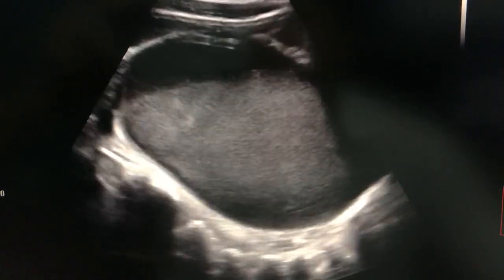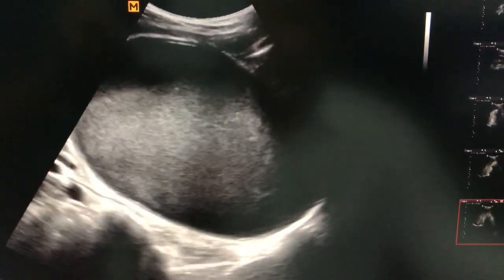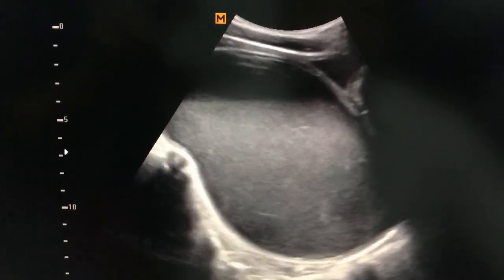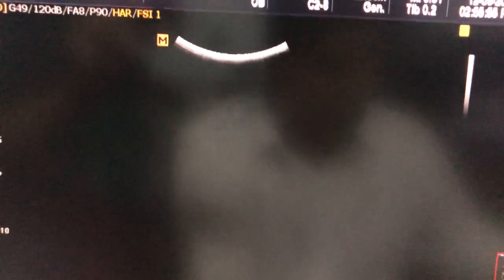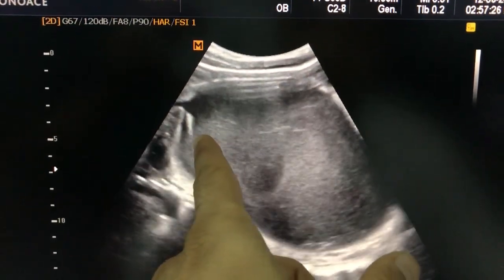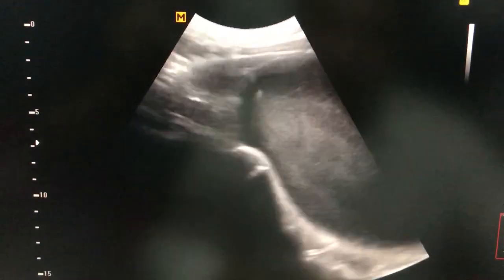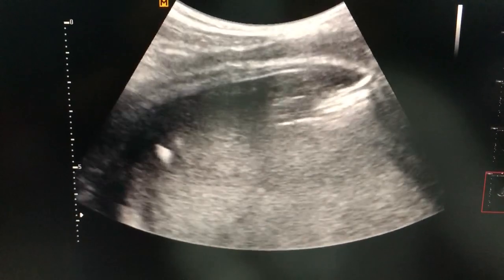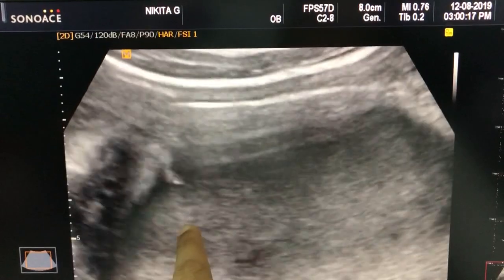Simple cyst with internal hemorrhage due to torsion